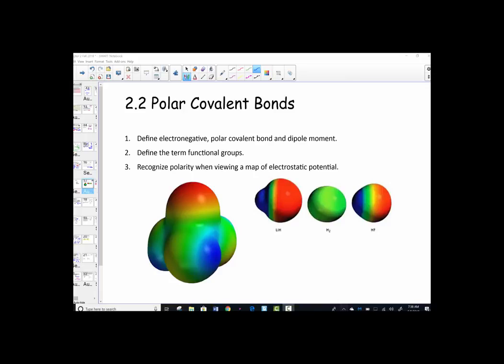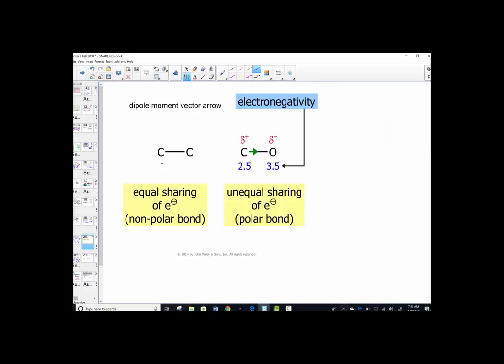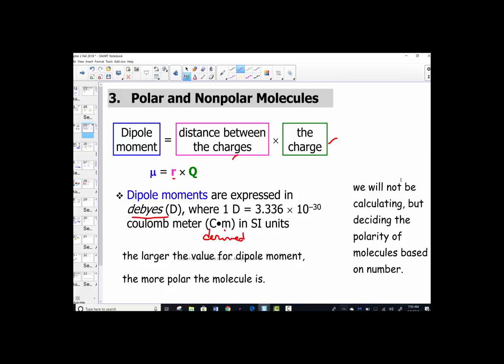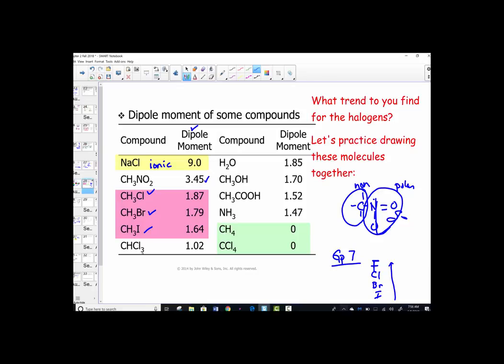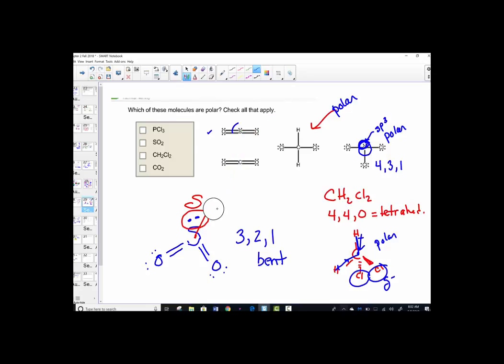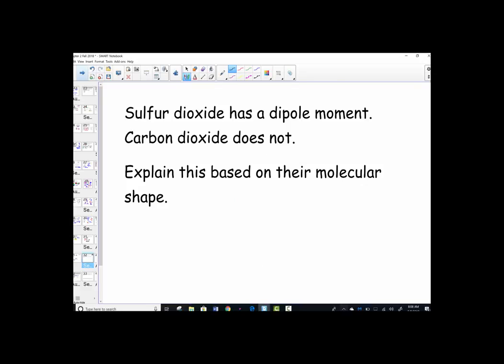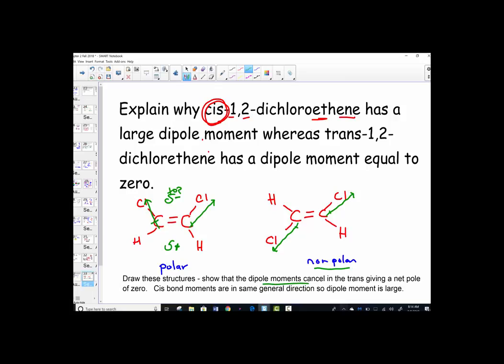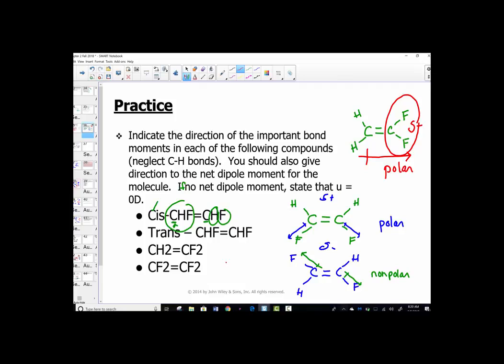Mrs Hanson's Lessons on Chapter 2 Sections 2 and 3 Polar Bonds and Polar Molecules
We will look at the polarity of bonds based on electronegativity differences and the polarity of molecules based on electron distribution